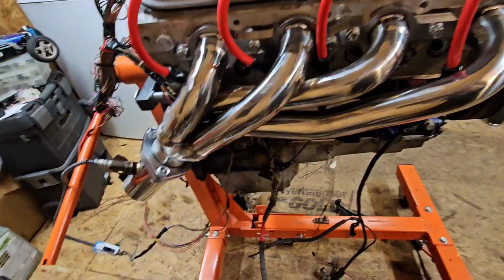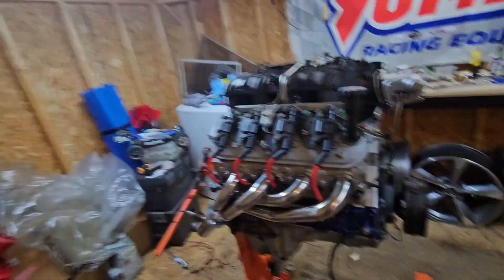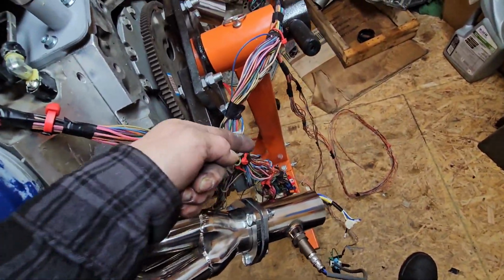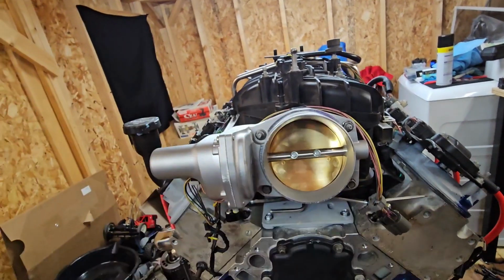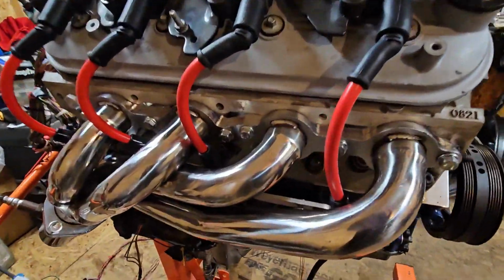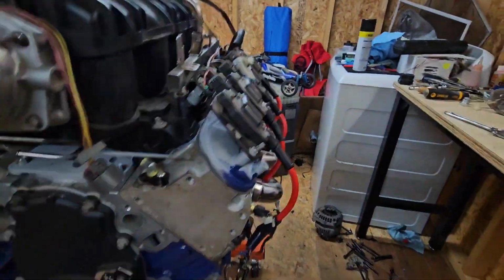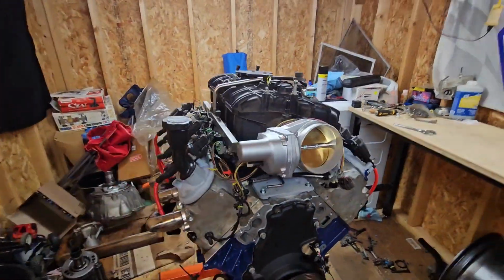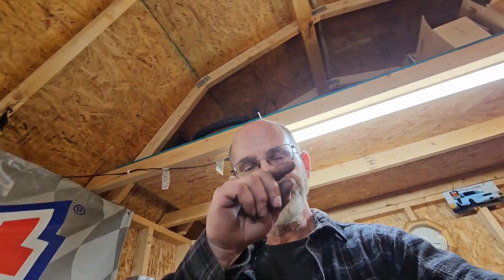ls3 almost ready to fire up!!!!ls3 crownvicswap lsswap crownvic #nonamenationals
It's been a long yeat!!! She is almost ready to fire up on the engine stand down with my grandbabies and wife before I put it in the car!!! Thank you everyone that has been on this journey with us! It means so much to us!!!